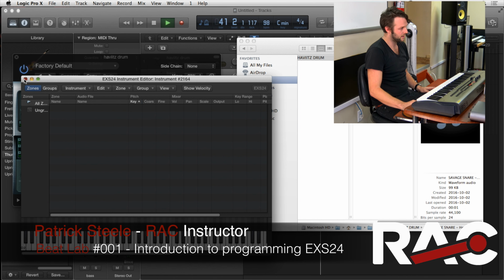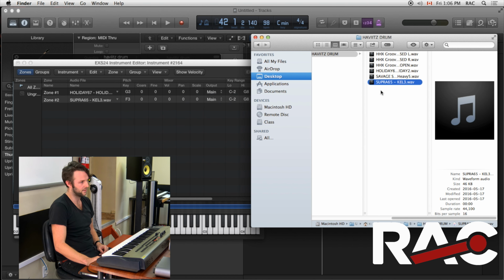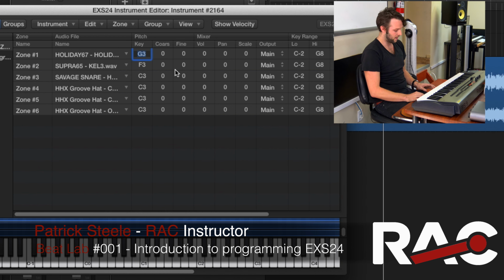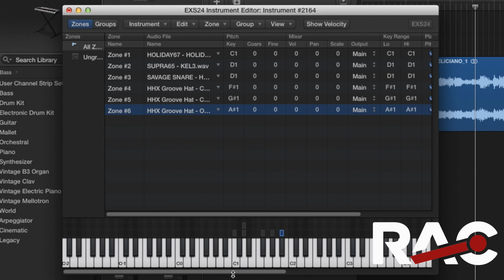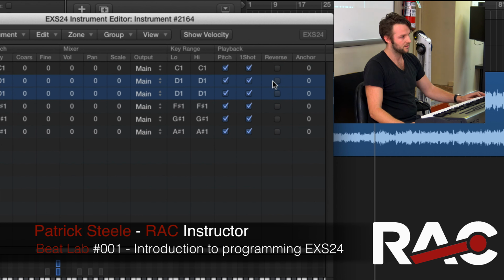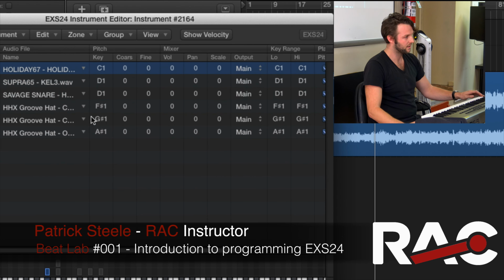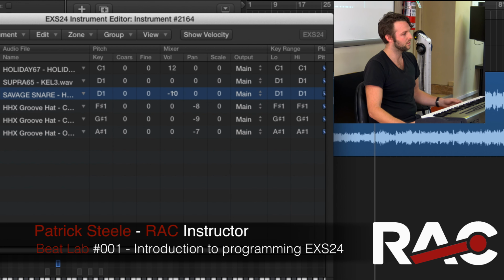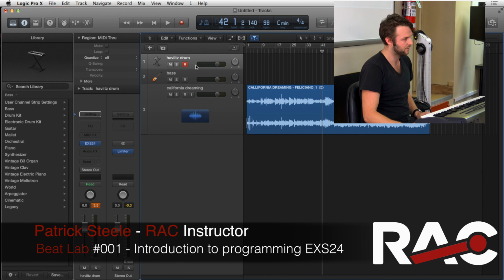Introduction to EXS24 Part 1: RAC Tips and Techniques #005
Join RAC Graduate and instructor Patrick Steele, as he demonstrates a beginners tutorial on programming the EXS24 sampler. Patrick goes through the process of importing his own samples to create an original and authentic sound.